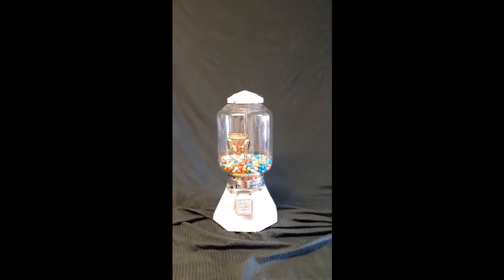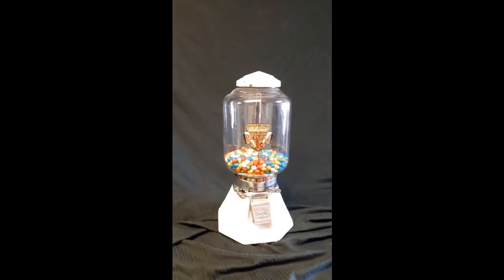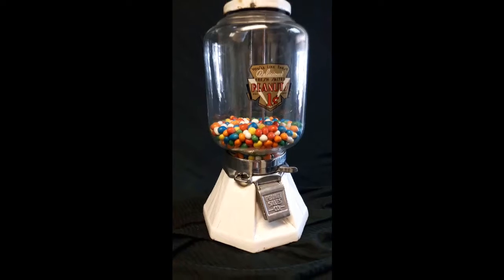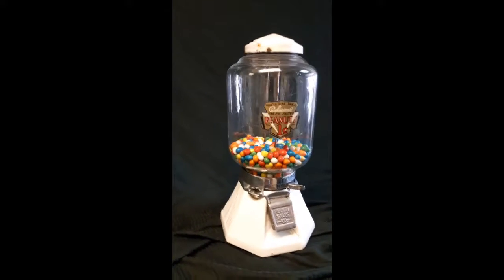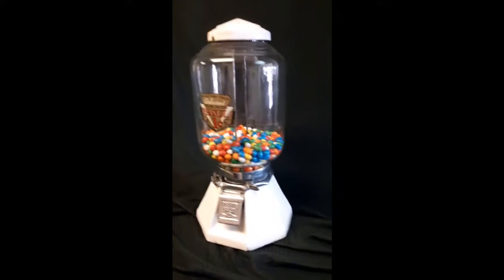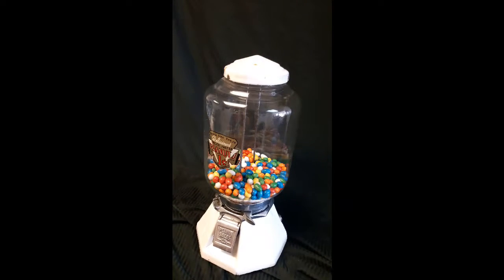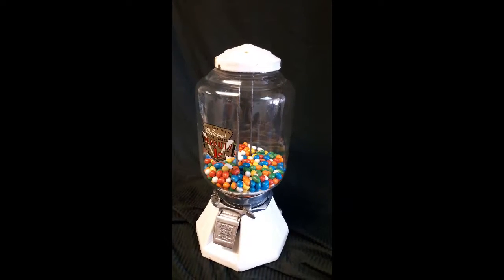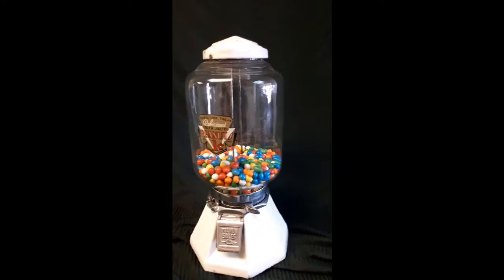1933 northwestern gumball peanut machine